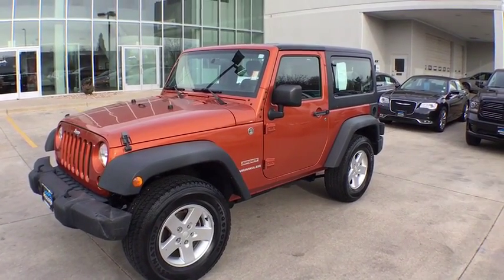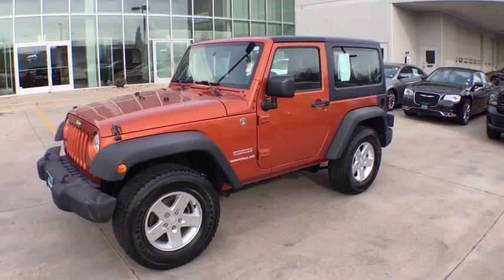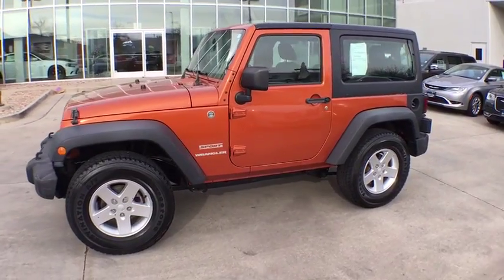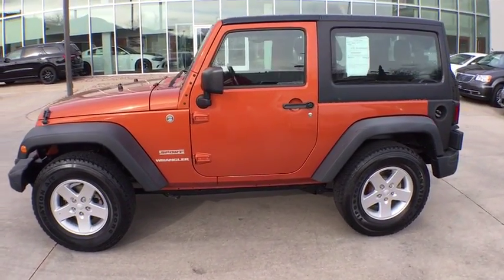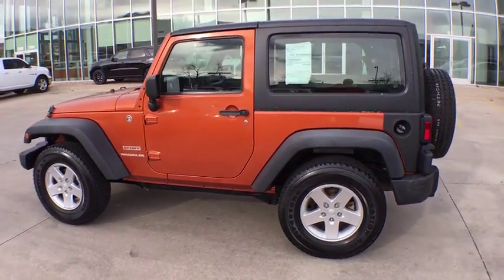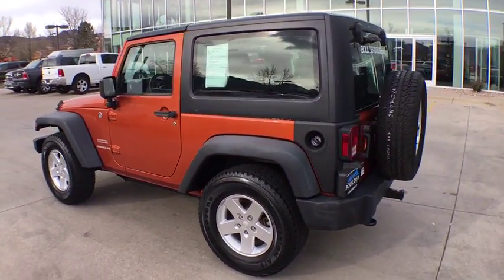2011 Jeep Wrangler Boulder, Longmont, Broomfield, Louisville, Denver, CO 14811B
2011 Jeep Wrangler

Boulder Dodge
2100 30th St

LOW MILES, HARDTOP, ALLOY WHEELS.